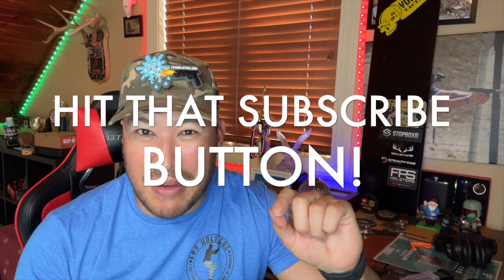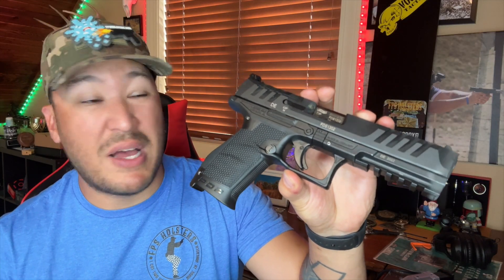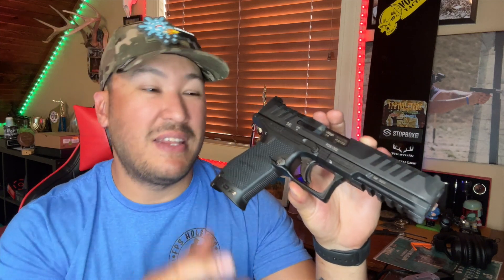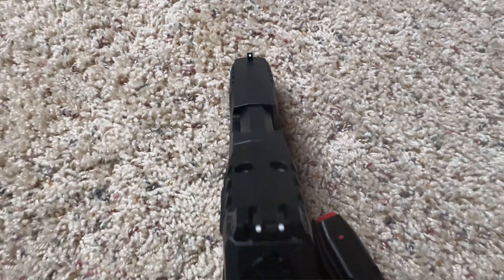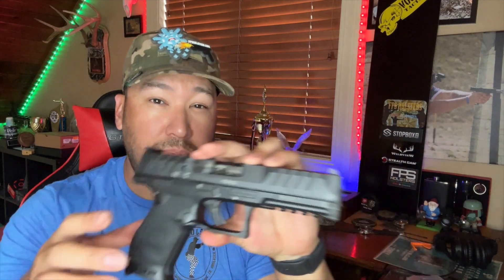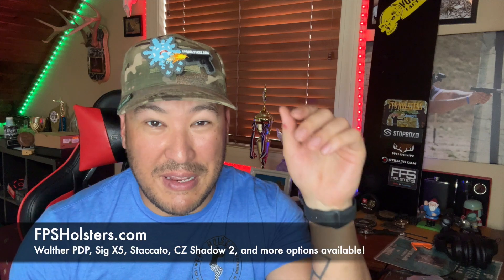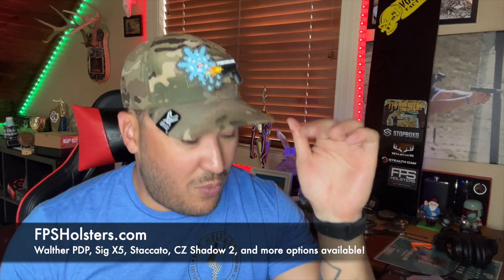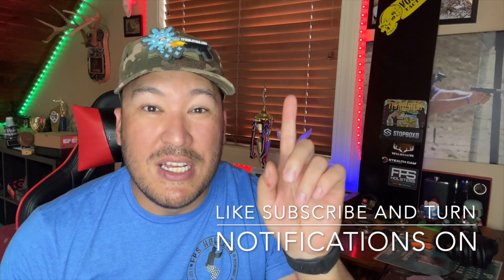What's The Walther PDP Like? - Prize Gun Review - FPS Outdoors